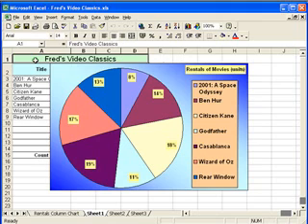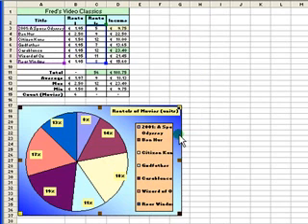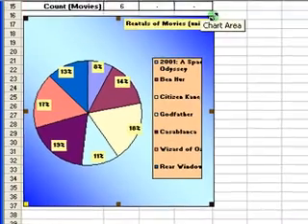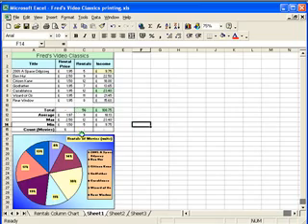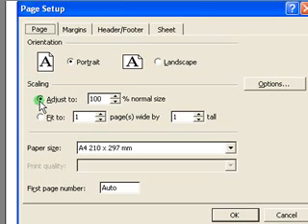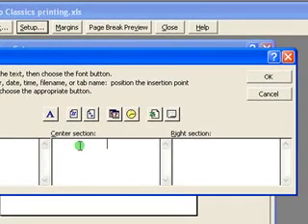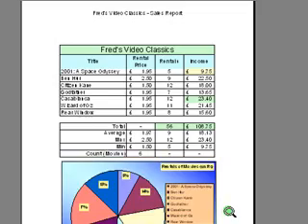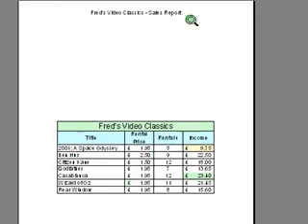Microsoft Excel Tutorial for Beginners #12 - Printing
You can buy a download of the complete 6-hour Excel Beginner video series (Excel 2003 and Excel 2010) + practice files at

See my interactive online courses including a 5-hour, 27-part intermediate course for Excel 2010/2013 users

In Excel tutorial #12 learn the basics of printing in Excel including how to position and resize objects on your printouts and how to print only selected ranges.